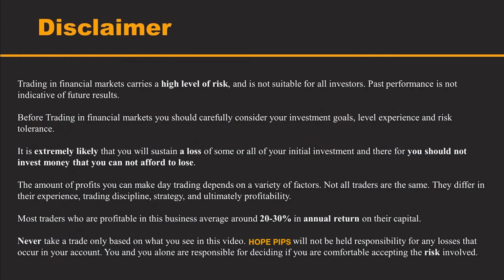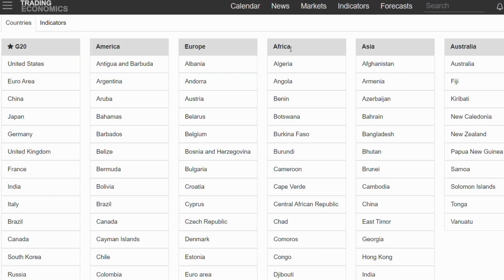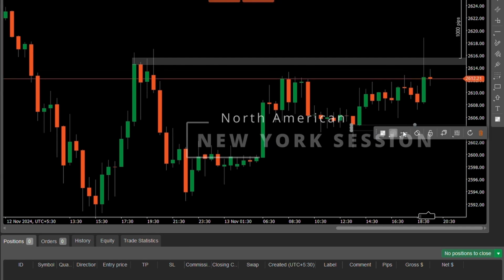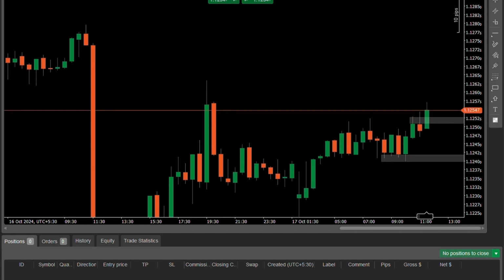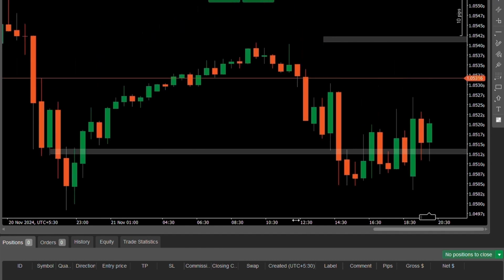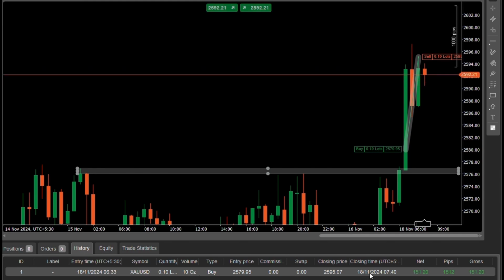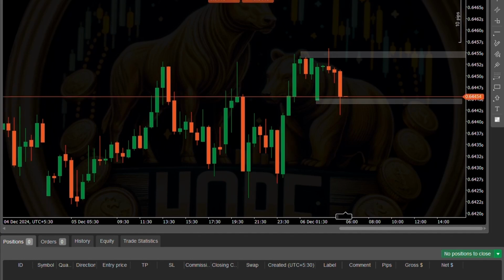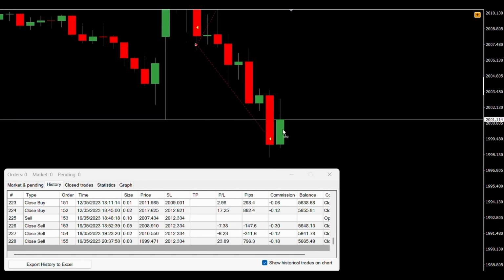How to Start FOREX TRADING as a Beginner in 2025 | Full Class for FREE || Master Class-01